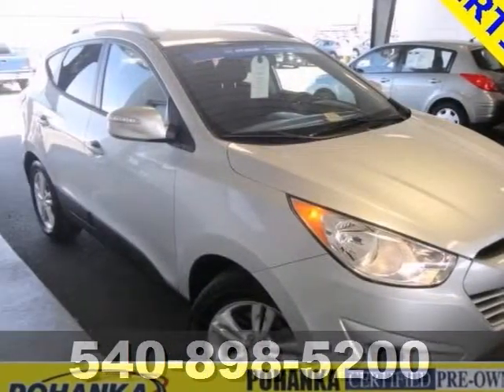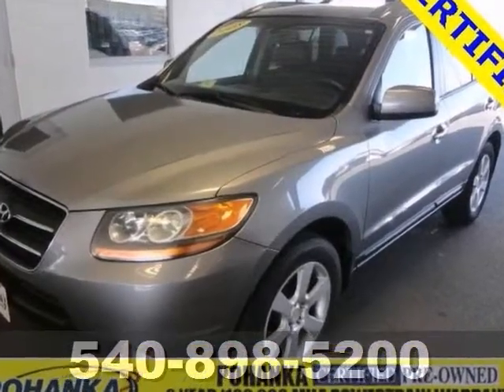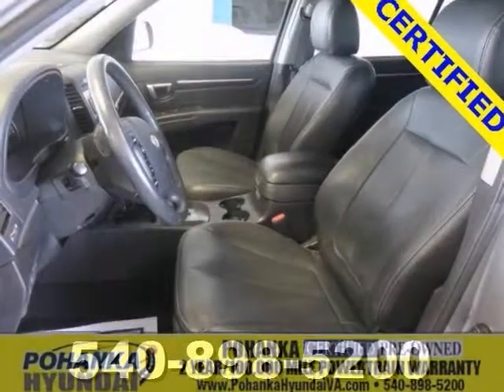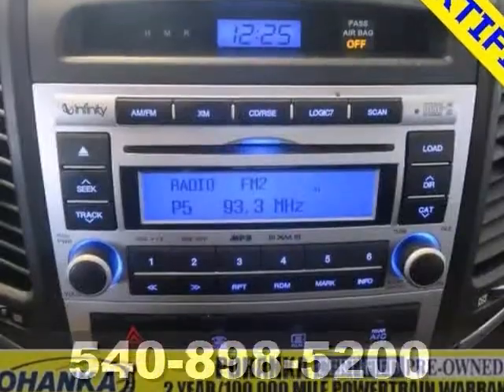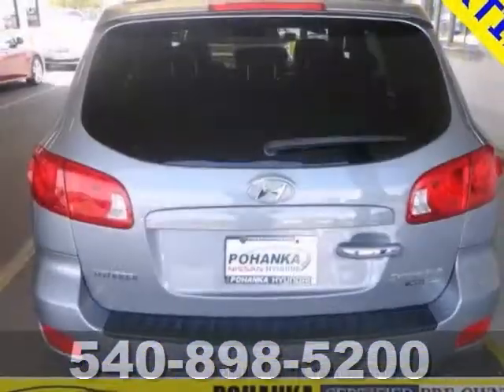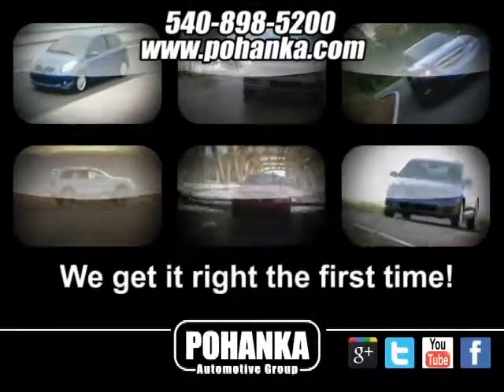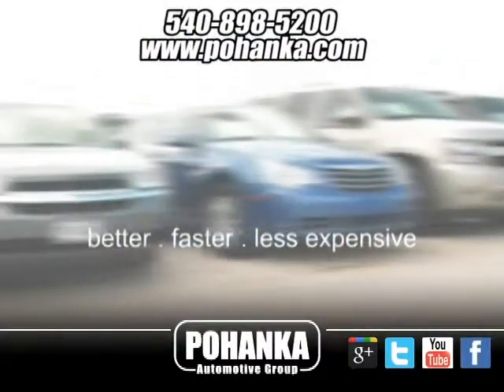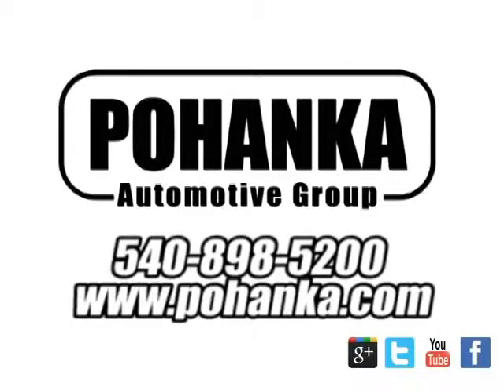2008 Hyundai Santa Fe Richmond VA Fredericksburg, VA HDU000802A - SOLD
Year: 2008
Make: Hyundai
Model: Santa Fe
Trim: Limited
Engine: 3.3L V6 DOHC
Transmission: 5-Speed Automatic with Shiftronic
Color: Gray
Interior: Gray
Mileage: 87458
Stock #: HDU000802A
$259 PER MONTH!Third row seat!

Address:
5200 Jefferson Davis Hwy